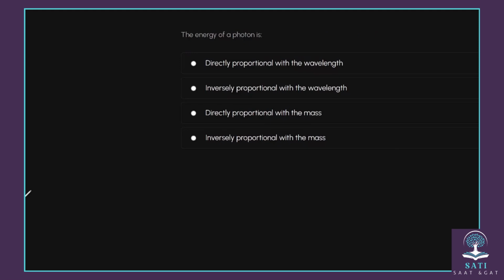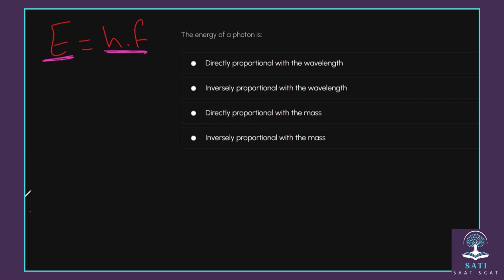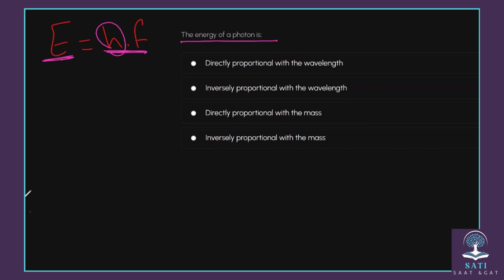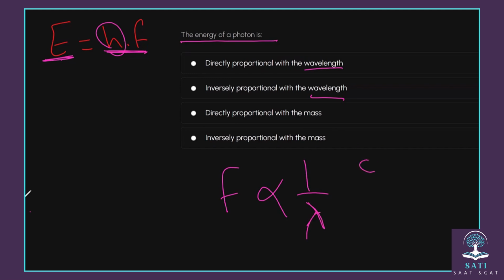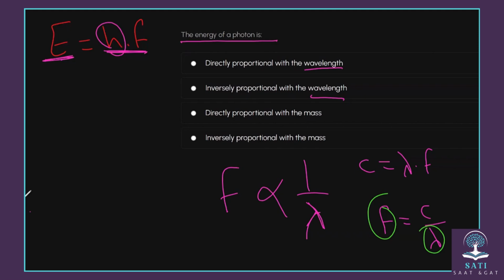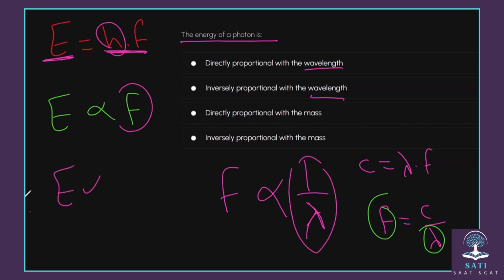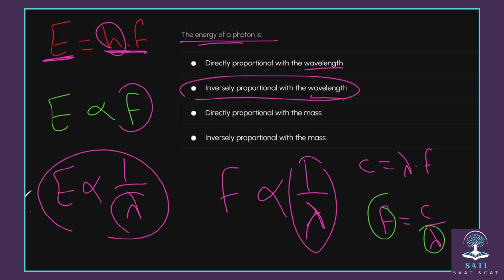SAAT Physics || Photons, Photoelectricity, Threshold Frequency Q16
Questions from The First topic of the Ninth chapter of physics "Modern physics", That have previously appeared in the SAAT exams.

تحصيلي انجليزي